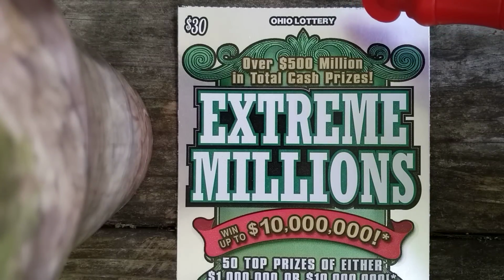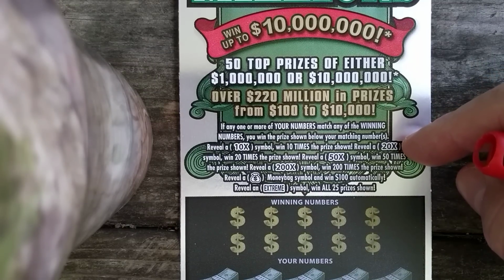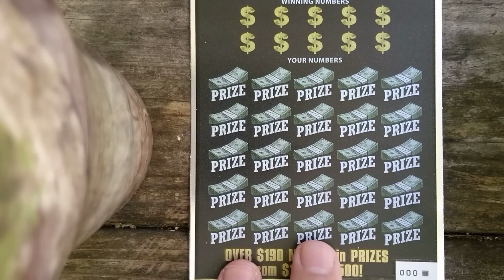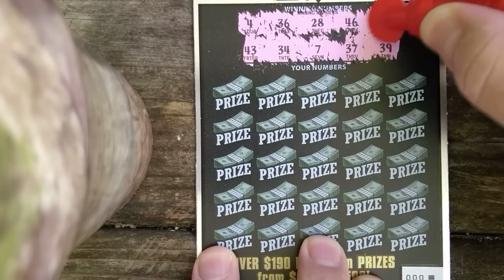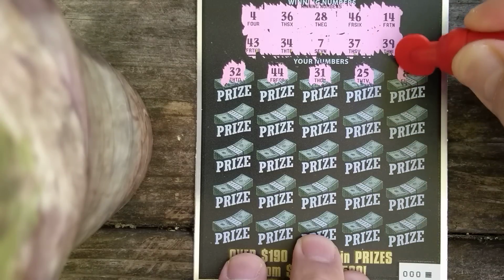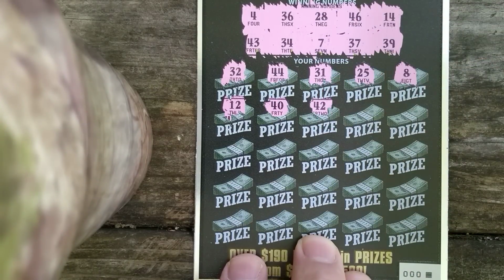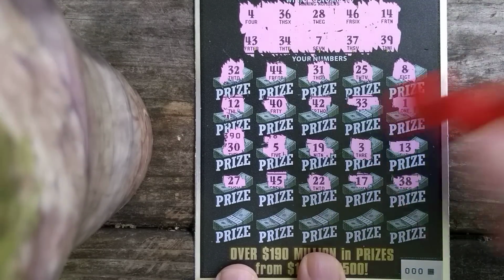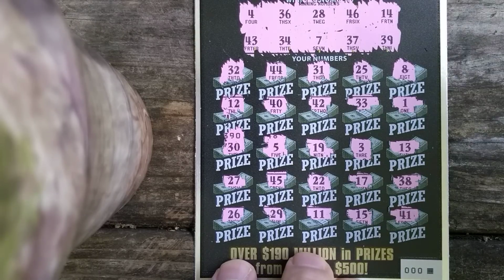Ohio Lottery EXTREME MILLIONS!!!!!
COMEDY